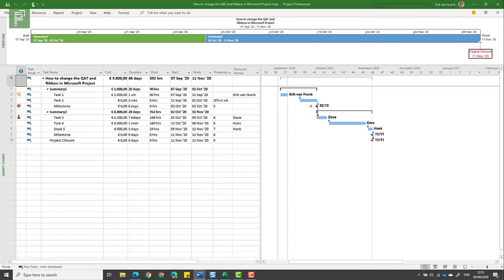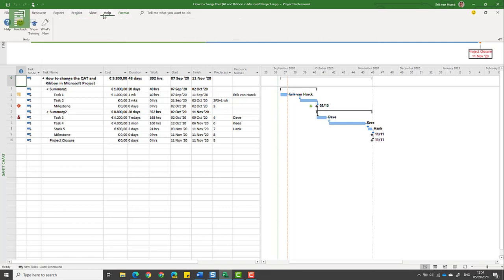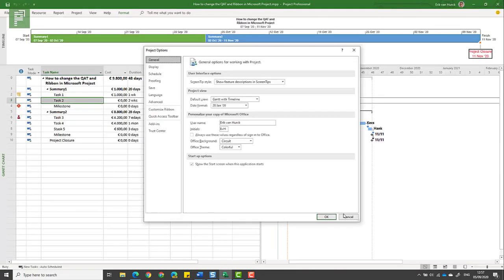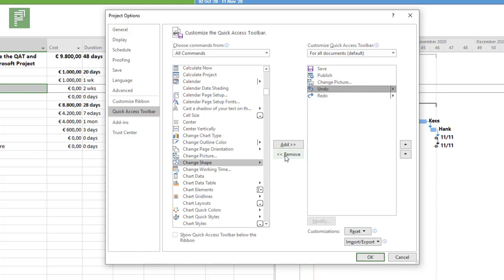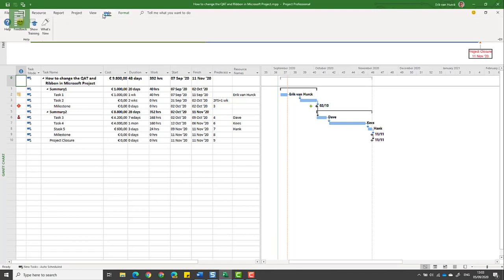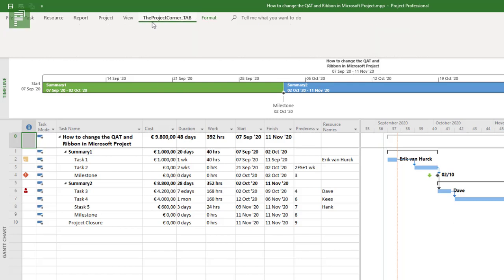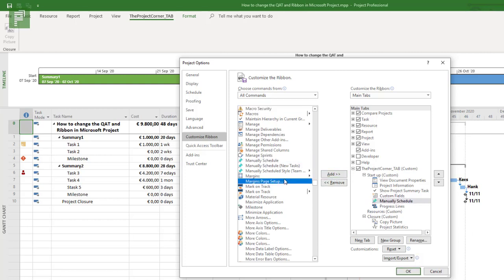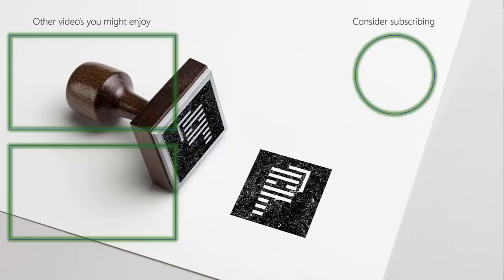How to change the QAT and Ribbon in Microsoft Project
Microsoft Project has a Quick Access Toolbar and Ribbon that are customizable. Learn how to change both in this video.